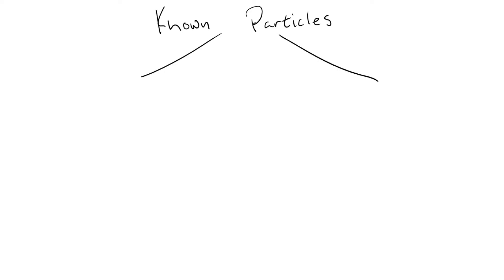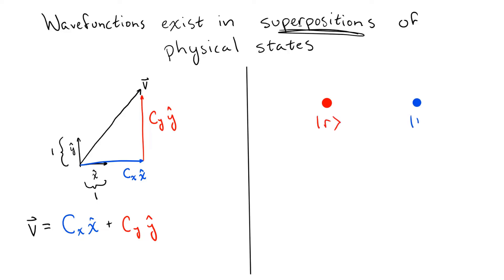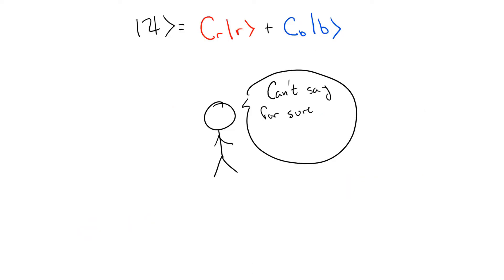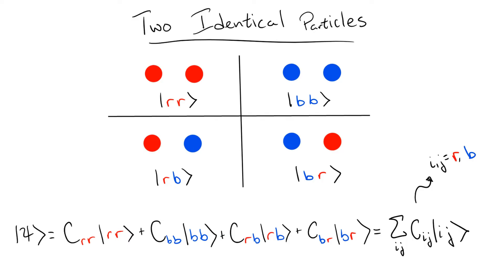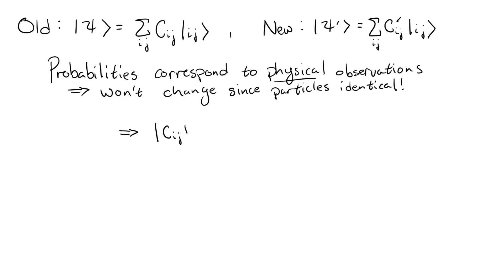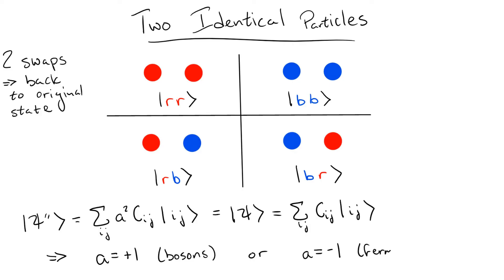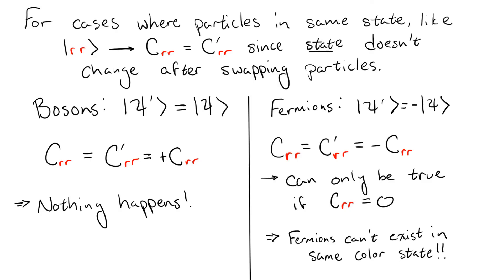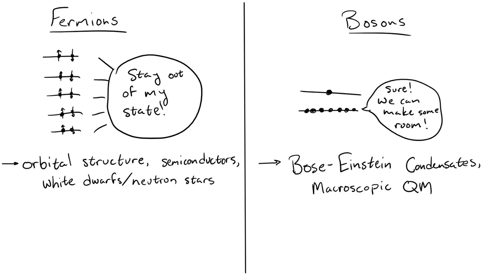What's the Difference Between Fermions and Bosons?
Often, when physicists talk about particles, they classify them in two fundamentally different classes: fermions and bosons. But, outside of name, what's the difference between these? How different can particles really be?

As it turns out, the answer to this question comes from how the wavefunctions of systems change when exchanging two identical particles. This small difference has huge consequences in the physics of the two different types of particles.

Track Names: "BETTER DAYS," "NEW DAY"